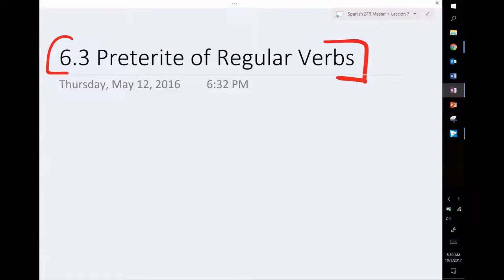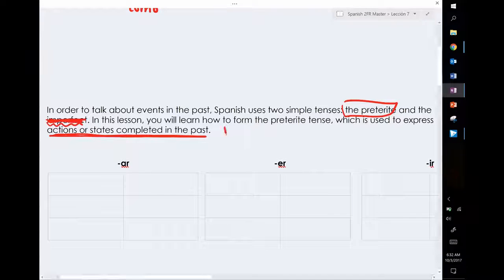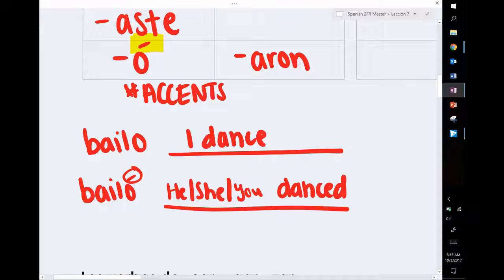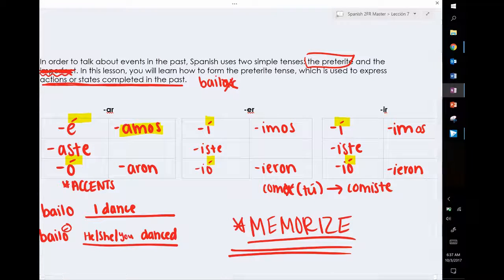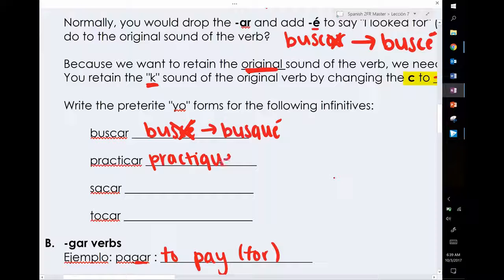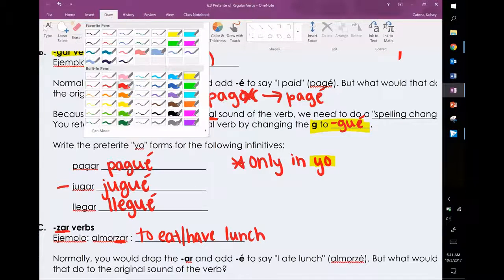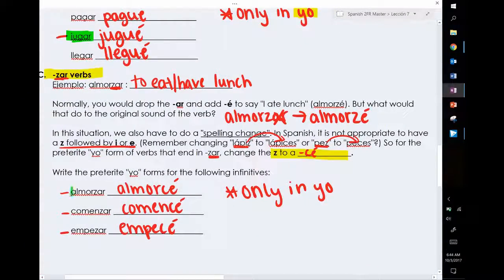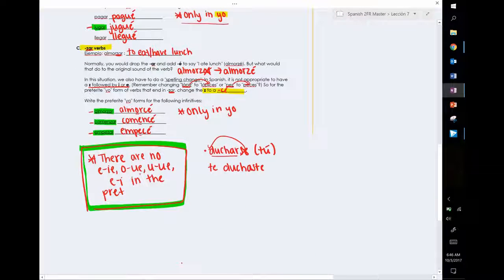6.3 Preterite (Regular)